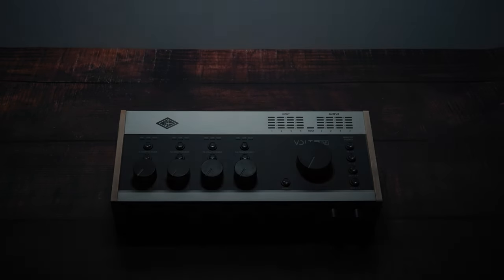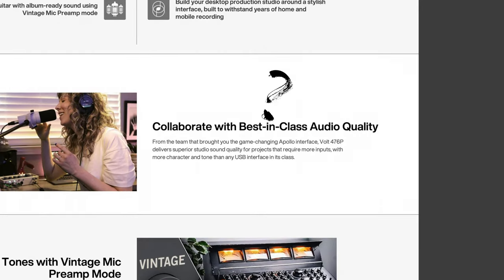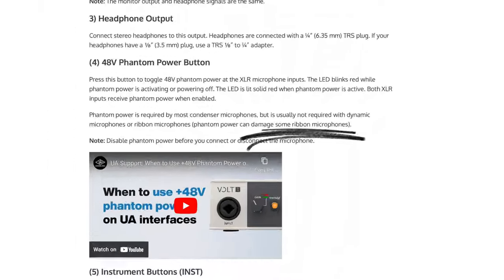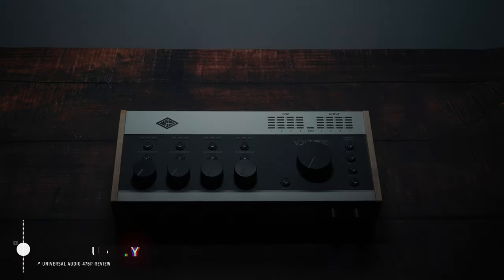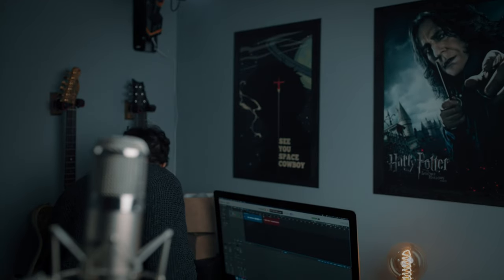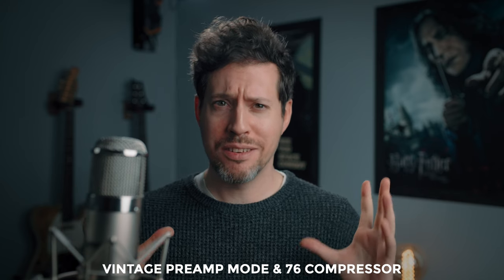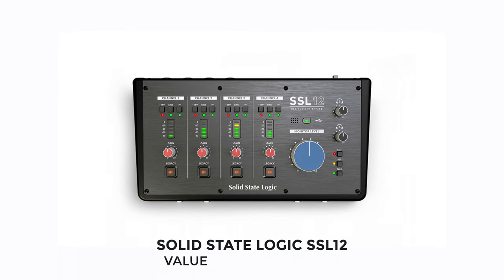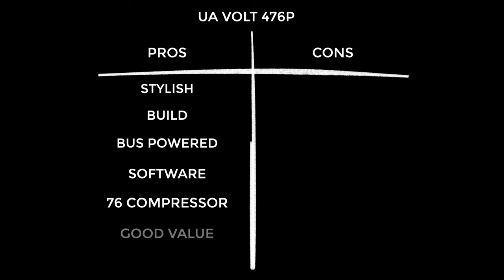Universal Audio Volt 476P Review (so many pros, so many cons!)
Here’s my review of the Universal Audio Volt 476P audio interface, this also applies to the 176, 276 and 476. Does it sound good? Is it the best interface at this price? Is the 76 compressor any good?

0:00 Hello
1:35 Features
5:37 Build quality
6:17 User experience
6:48 Sound clips - guitar
7:40 Sound clips - voice
10:13 Value & alternatives
12:20 Pros & cons
14:15 Opinion